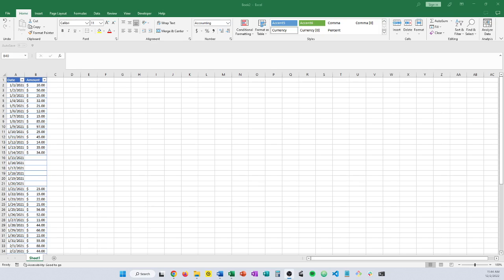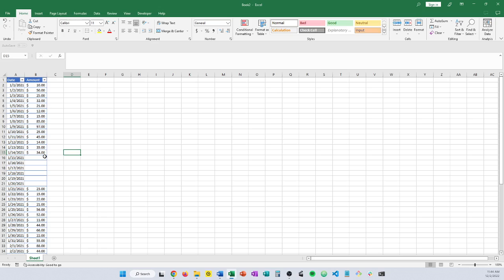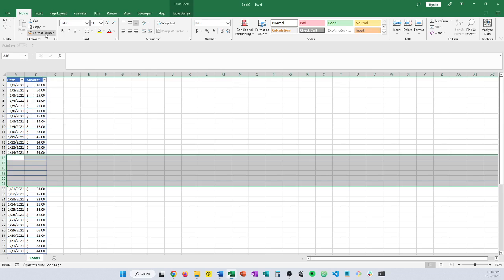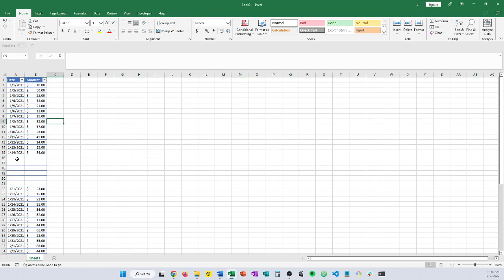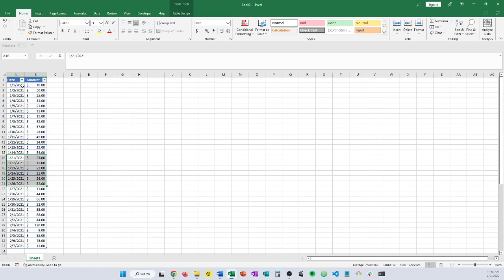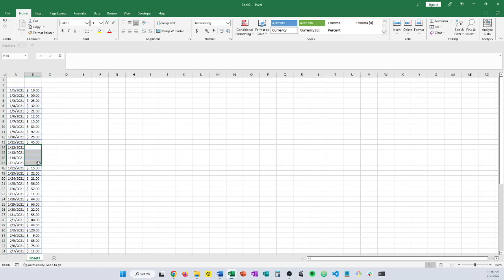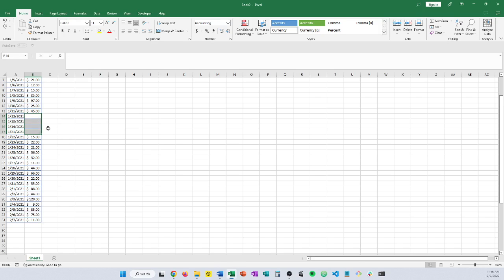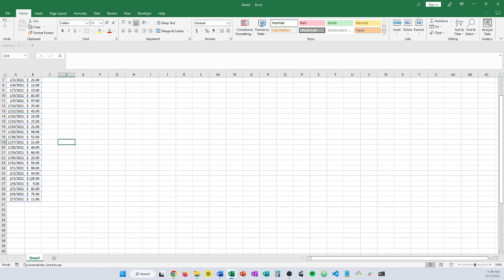Excel How to Delete Blank Rows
In this video I cover how to delete blank rows in an Excel spreadsheet both in a table and not in a table. Also please feel free to check out one of my other videos on Excel. If there is anything that you would like to see me cover please leave it in the comments below. Thanks and have a great day!